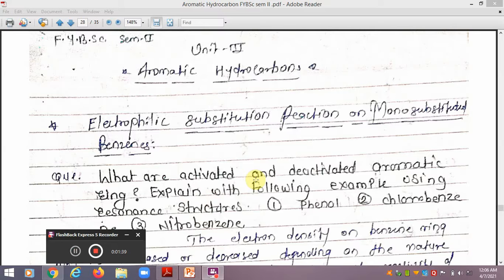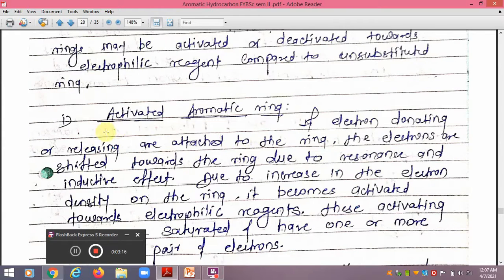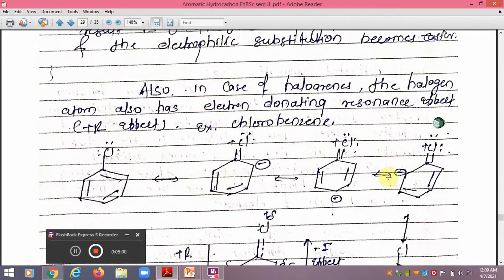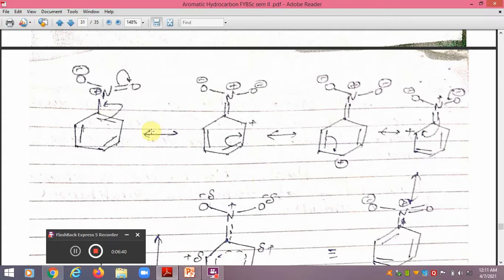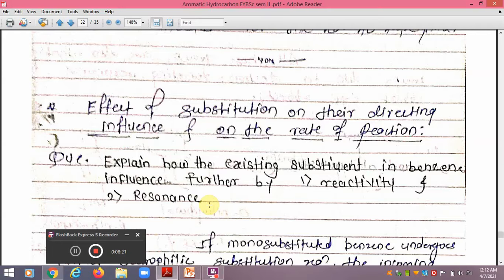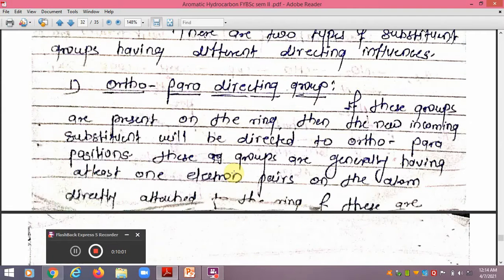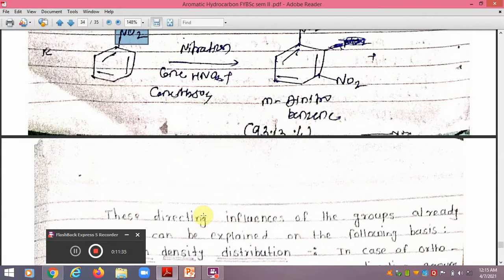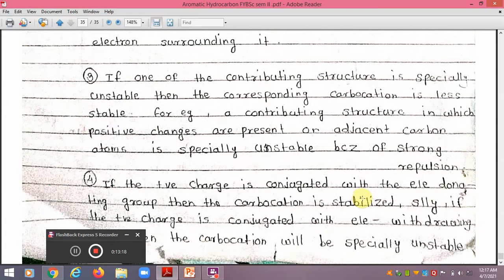AROMATIC HYDROCARBON FYBSC SEM II CHEM II PART 2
This video contains information about Electrophilic substitution reaction of Monosubstituted Benzene and directive influence on incoming electrophilic group.